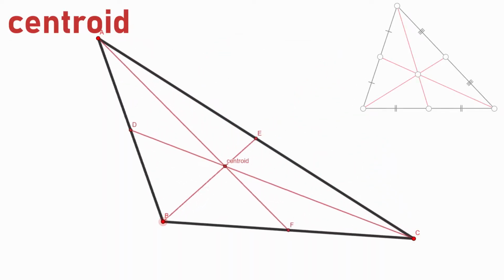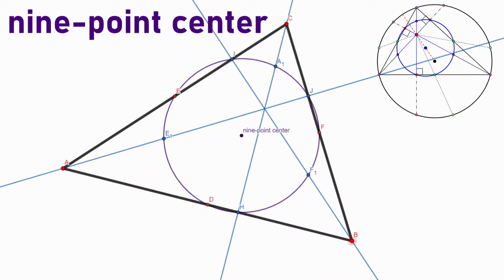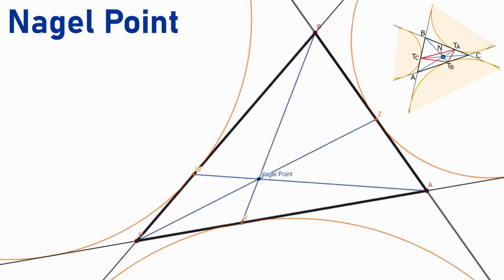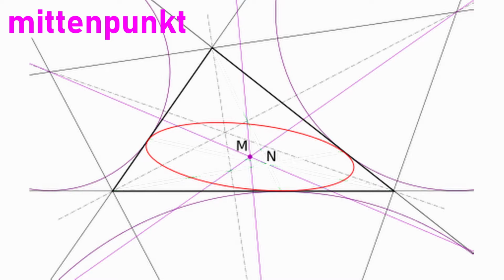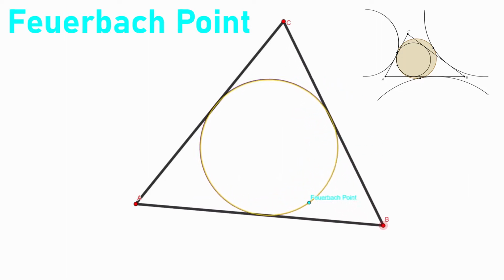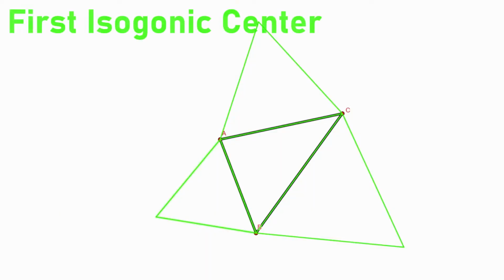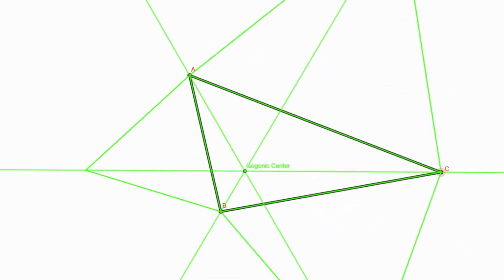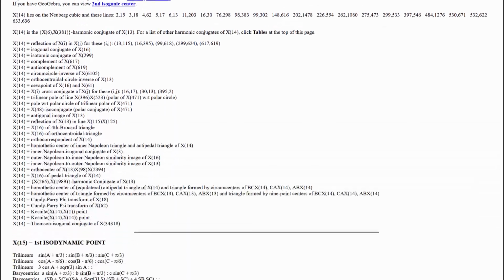What is the center of a triangle?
Merry Christmas everybody! Unfortunately I don't have a christmas or New Year's video ready this year, but I have for you a maths video! It took way longer than expected to make (which is why no christmas video :( ). Today we find what the center of a triangle is, or if there is one. Spoiler: There is no ONE triangle center.

And yes, I did spell "center" the American way but I prefer this spelling because it is consistent with many other words and makes sense for pronunciation.

On MathsBusters: It is now dead by MagiicMushroom There will be no more episodes. I will still make maths videos but not for this series.

Feel free to fact check me in the comments, I am too braindead to do it myself :v